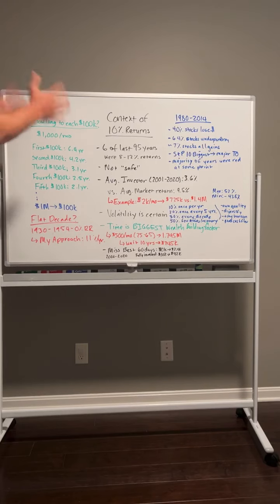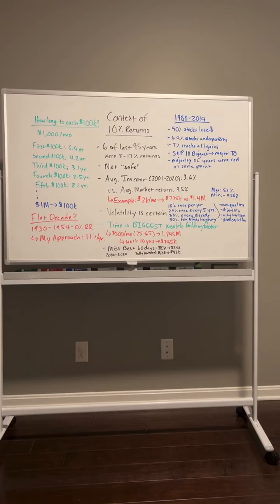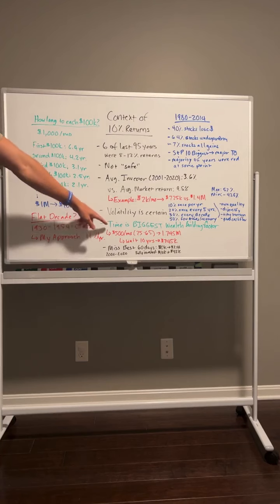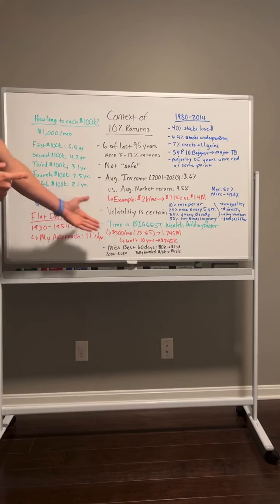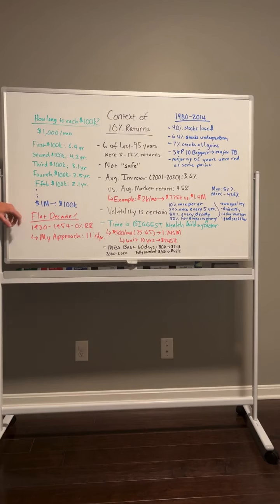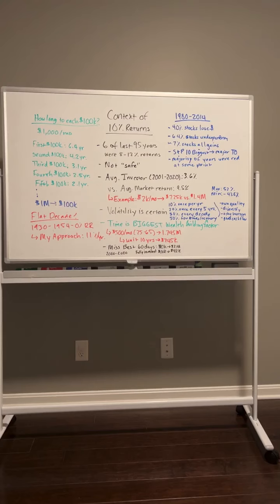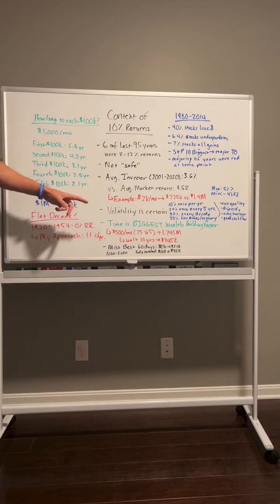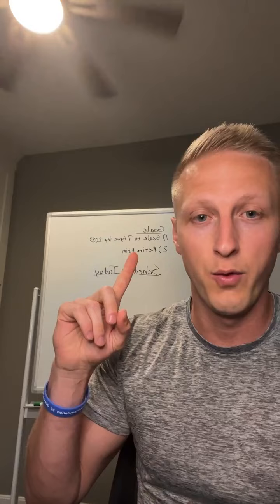Can you earn 10% on your investments?